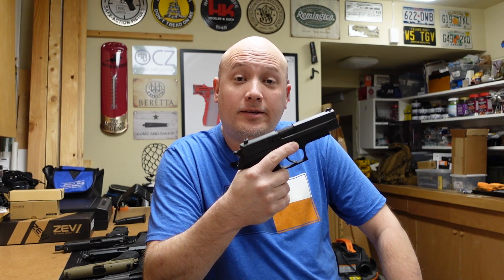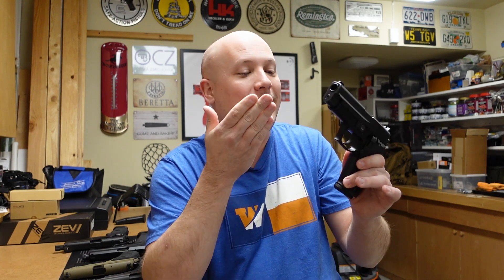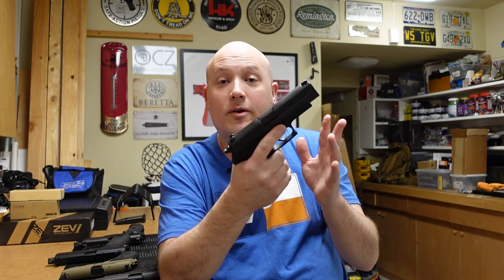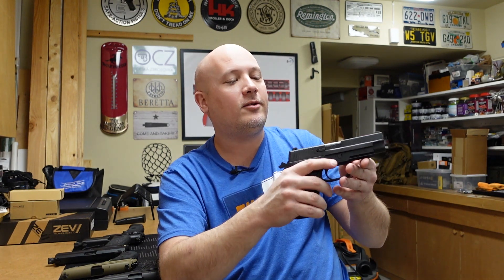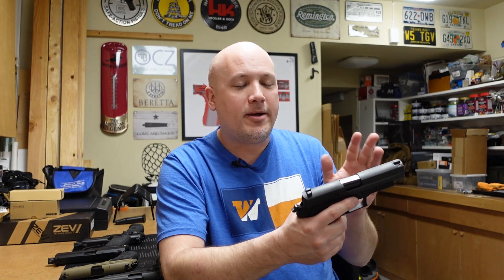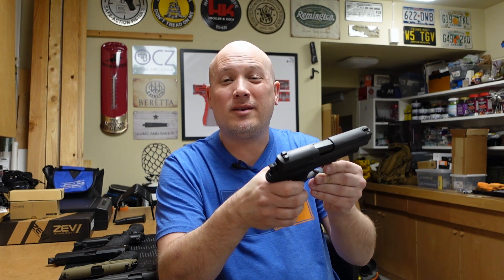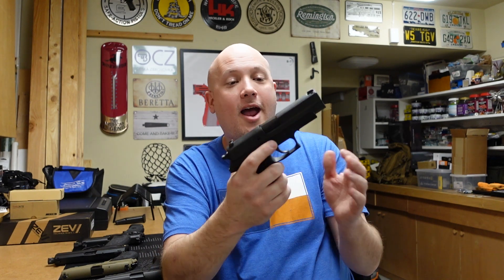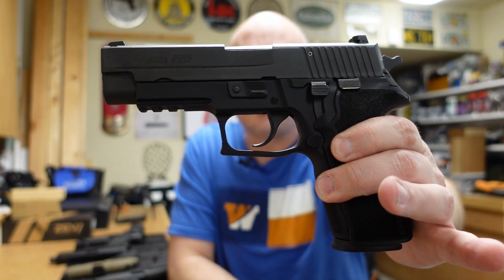Range Report: Sig P227 (Double Stack .45 Version of the P220)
In this Range Report I shoot the Sig Sauer P227. This is a .45 ACP double stack version of the P220. This is a discontinued but highly collectable model. It is also a gun I have always wanted and I am glad I got a chance to handle one due to a local fan and subscriber lending it to the channel. This is a fantastic gun and these are my thoughts.

Mailing Address -